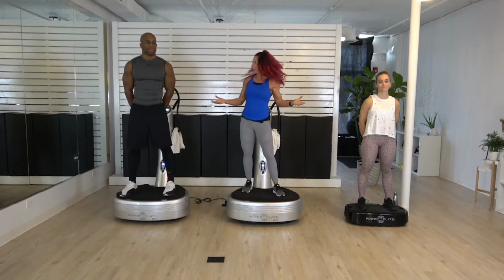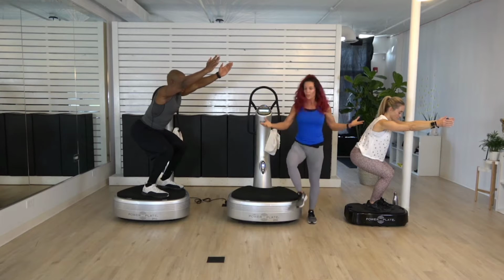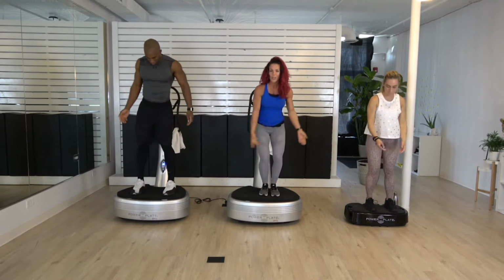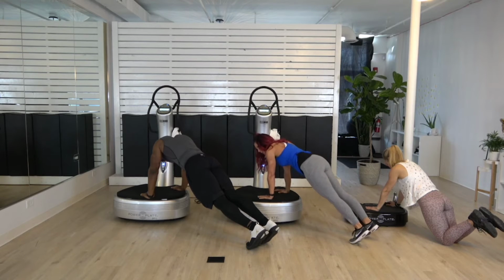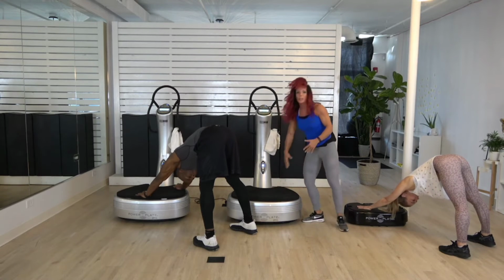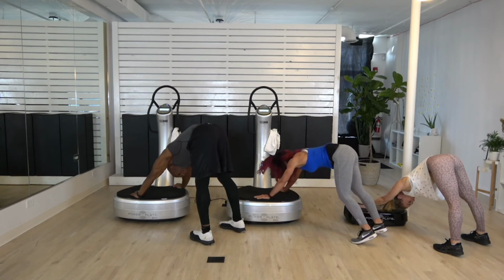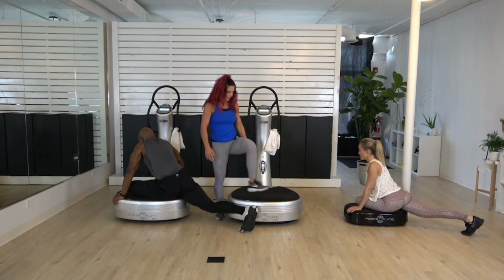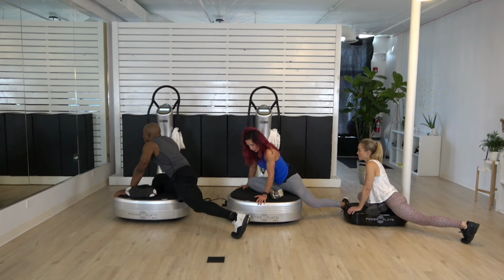Power Plate For Mind And Body by Xavier Smith aka, Coach X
Come and work out with Laura Wilson and Jared and Amy.  This is all about the mind-body connection!

DID YOU KNOW the Power Plate has amazing beneficial effects on cardiorespiratory fitness and muscle strength in the elderly?

This is a summary of a study published in the international scientific journal Age and Ageing (May 2009).

By An Bogaerts, Christophe Delecluse, Albrecht Claessens, Thierry Troosters, Steven Boonen, and Sabine Verschueren

Katholieke Universiteit, Leuven, Belgium
Study Conclusions:

1. Power Plate training can significantly increase heart
rate in men and women between 60 and 80 years
of age.

2. One year of Power Plate training in older individuals
leads to significant enhancements in cardiorespiratory
fitness and muscle strength.

3. The results observed in the Power Plate training group
were comparable with the increases noted in those
who followed an equal number of traditional fitness
training sessions.
 However, Power Plate training was
much more time-efficient (average 25 min vs. 75 min).

Introduction:
Increased age is associated with a decline in
cardiorespiratory fitness and muscular performance.
However, for elderly people to continue to function
independently and perform daily activities, it is essential they
maintain sufficient muscle strength and cardiorespiratory
fitness.

To do so, they should perform progressive resistance
and aerobic training. However, a significant proportion of
elderly people are unable or unwilling to undertake two
training regimens.

Exercise on Power Plate offers a
viable alternative, as a combination of both training
methods.
Method:

In this study 220 participants (180 of whom completed the
study) were randomly divided into three groups. The first
group (PP group) performed basic Power Plate exercises
only (see figure 1).

The training intensity and time were
gradually progressed, to a maximum duration of 40 minutes
for one session (including warming up, cooling down and
rest between exercises).

The second group (FIT group) performed a fitness program
consisting of cardiovascular, resistance, balance and
flexibility exercises.

 The maximum duration of one session
was 90 minutes.

Chapter Breakdown
00:00 start
Intro 00:32
Let's get it started 01:14
Mountain Pose 01:21
Chair Pose 1:50
Back to mountain pose 2:24
Back to chair pose 2:49
Mountain pose 3:17
Chair pose 3:56
Plank 4:19
Down Dog 4:47
Back to plank 5:17
Back to down dog 5:50
Back to plank 6:19
Down dog last time 6:46
Pigeon Pose 7:19
Keep the plat vibrating 9:28
Thank you for joining us 10:20
Reach out if you need any help with All things power plate 10:52